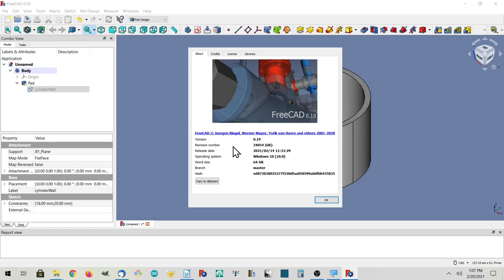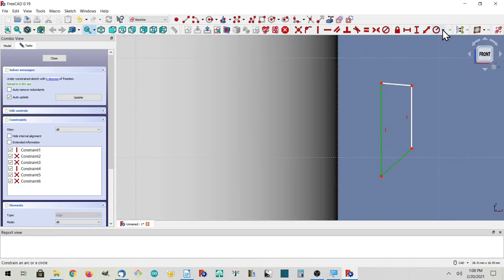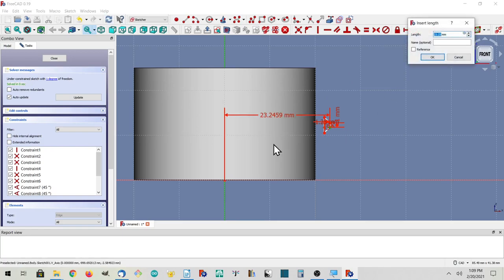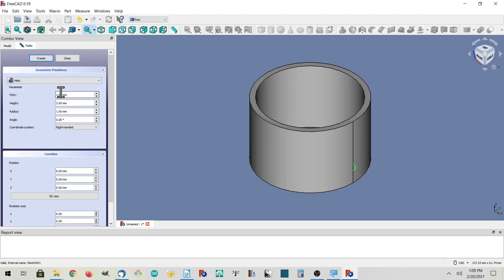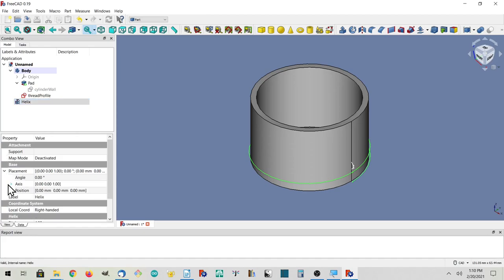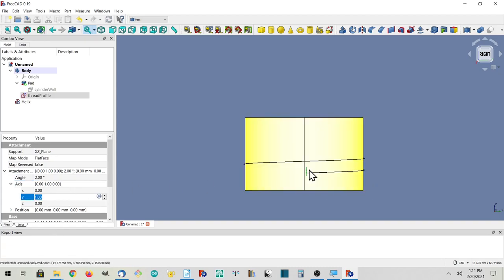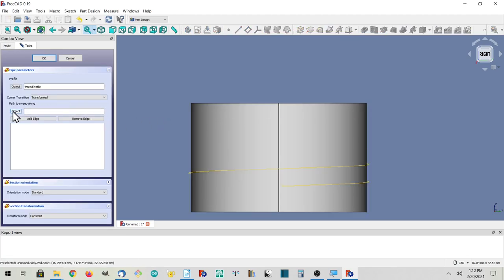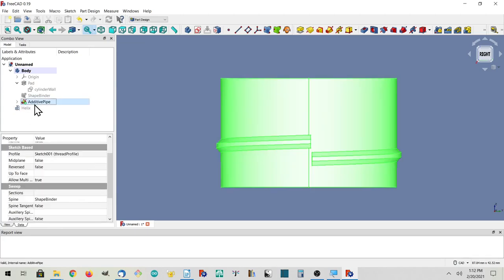How to Make Threads in FreeCAD 0.19 (the quick version)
This is the short version of my longer video, "FreeCAD threads: Five Ways to Fail, With Workarounds". In this video I quickly show how to successfully make a thread in FreeCAD 0.19, avoiding all the issues that I demonstrated in the longer video.